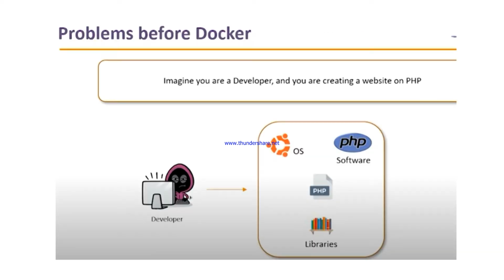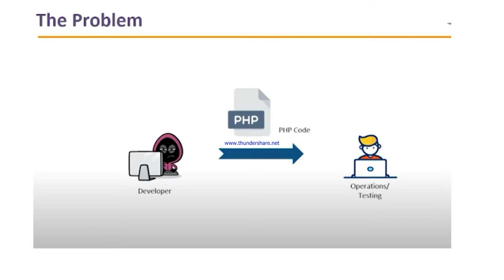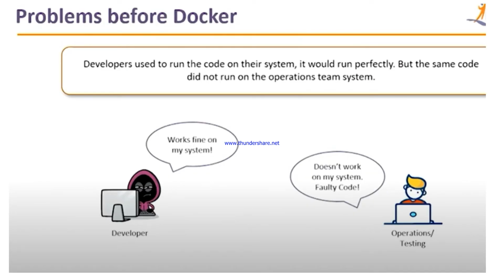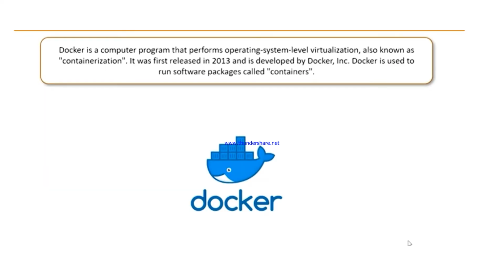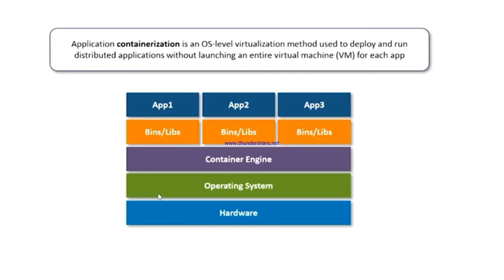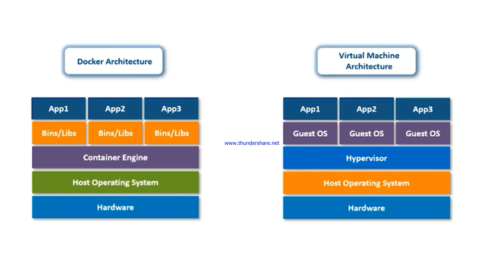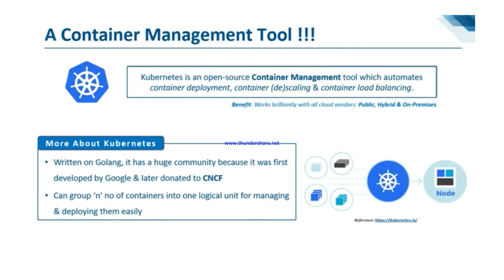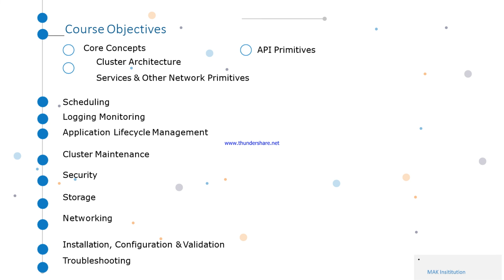Docker& Kubernetes | Demo | More details: 7989895881_DevopsbyKrishna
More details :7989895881